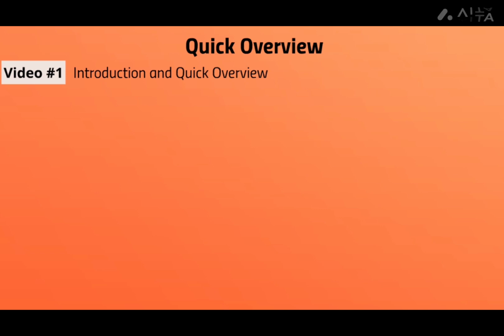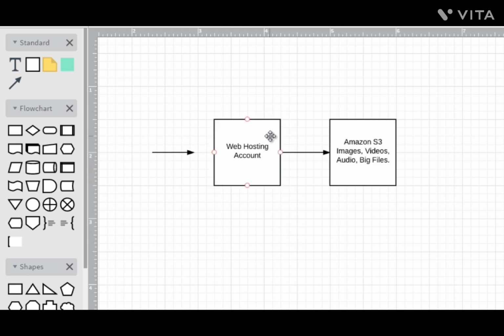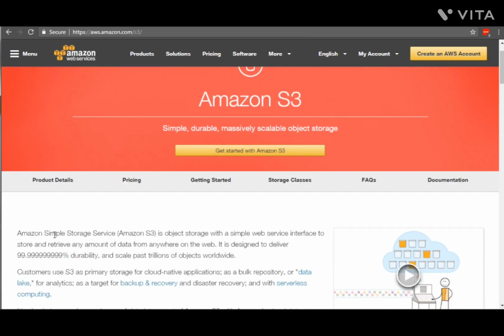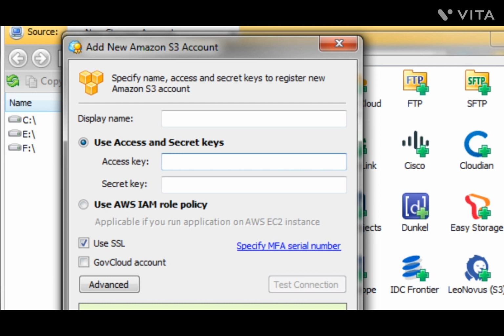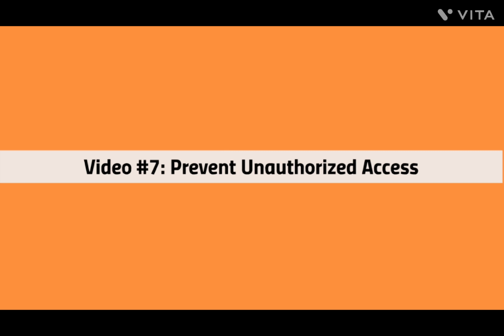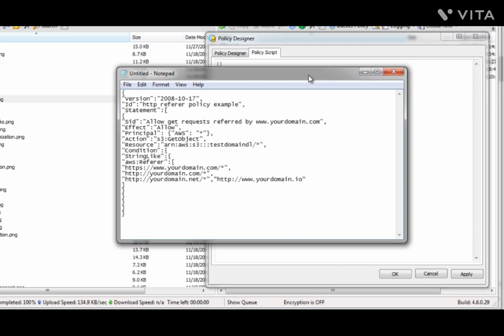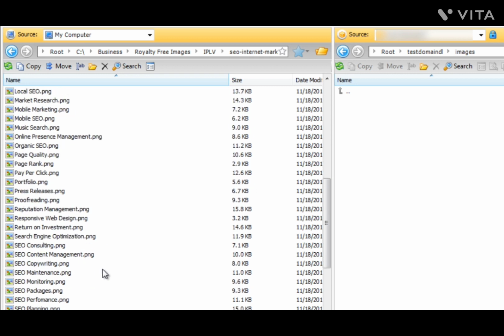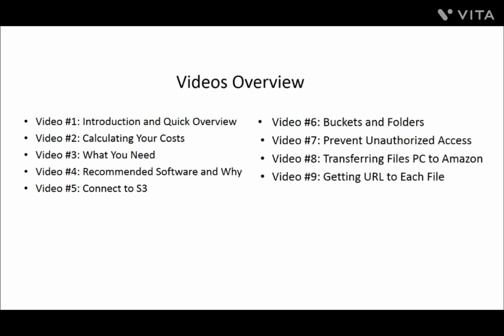AMAZON S3 FOR NEWBIES